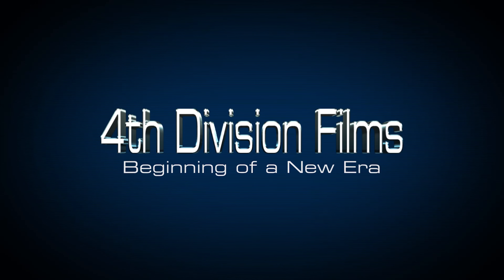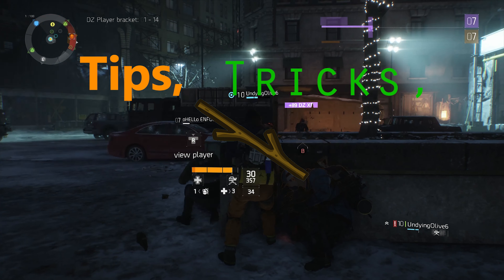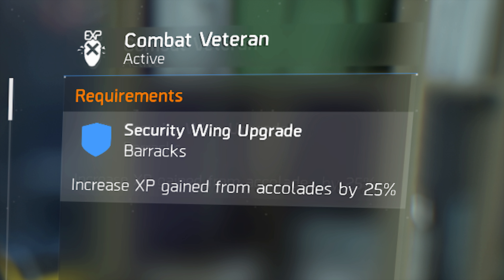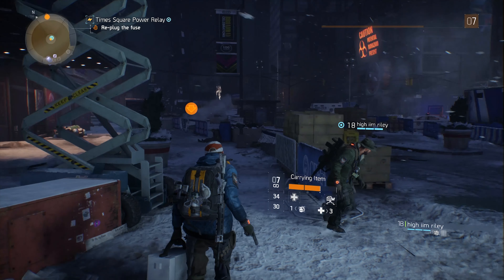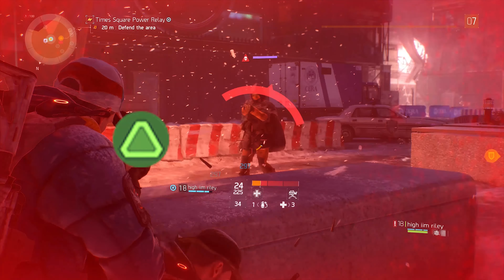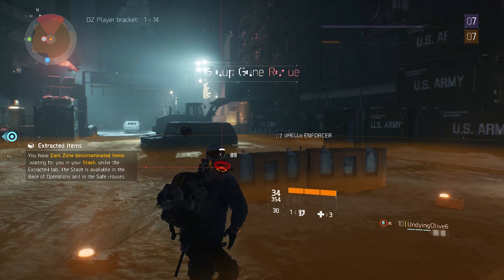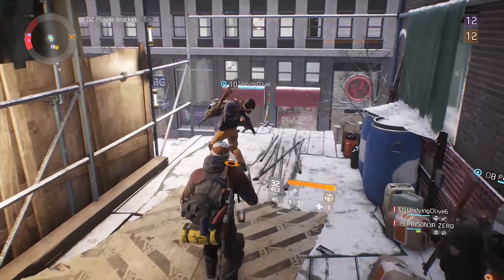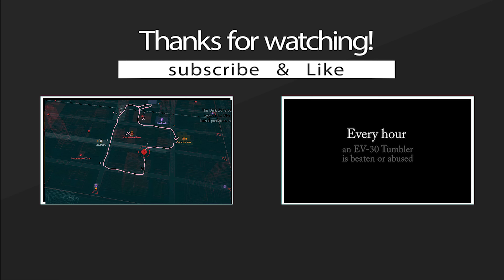The Division | Level Up FAST (Tips and Tricks)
Hey guys, this is what we have found to be the fastest way to level up in Tom Clancy's: The Division.

Programs I used for this video.